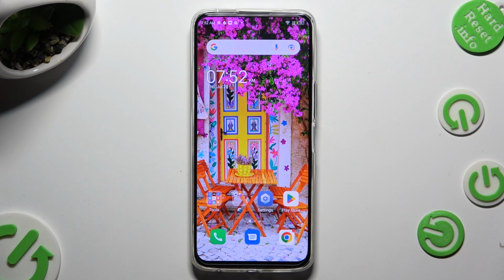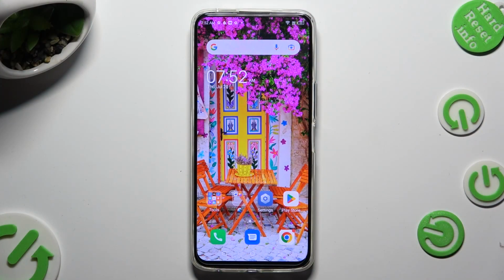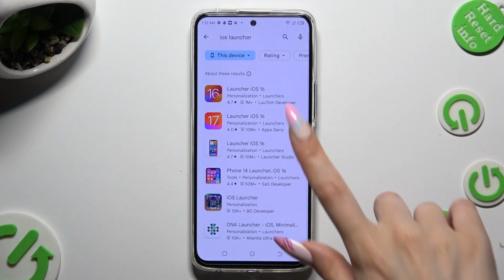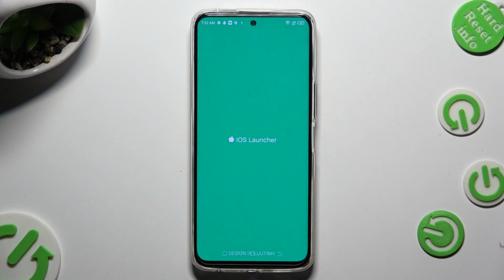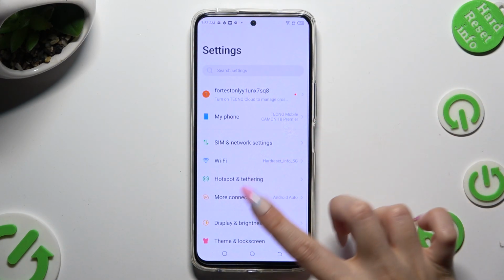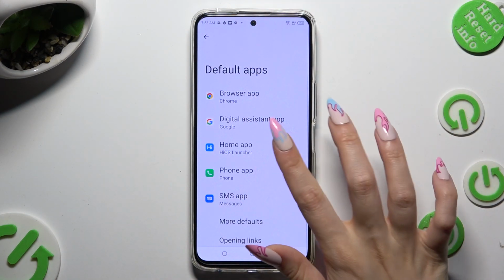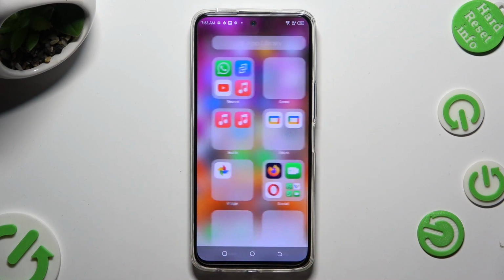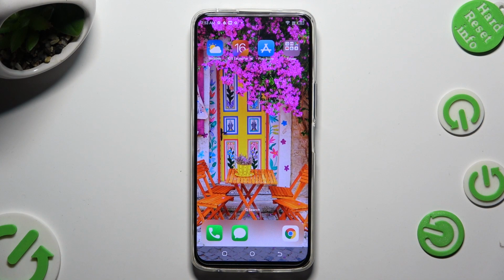How to Download & Apply iOS Launcher on TECNO Camon 18 Premier? - Set Apple Layout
If you're looking for a fresh look and feel for your Android device, using an iOS launcher can be a great choice. This guide will show you how to download and apply an iOS launcher on your TECNO Camon 18 Premier. Our guide will walk you through the process of downloading an iOS launcher app, installing it, setting it up, and customizing your home screen to match the iOS look. For more useful tutorials on how to get the most out of your TECNO Camon 18 Premier, check out our HardReset.info YouTube channel.

How to Install iOS Launcher on TECNO Camon 18 Premier?
How to Download iOS Launcher on TECNO Camon 18 Premier?
How to Use iOS Launcher on TECNO Camon 18 Premier?
How to apply iOS launcher on TECNO Camon 18 Premier?